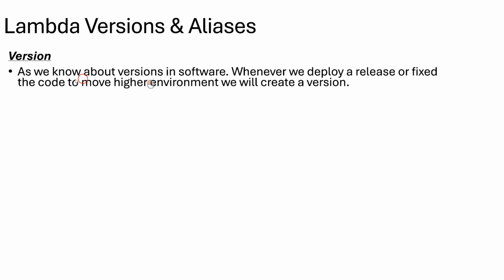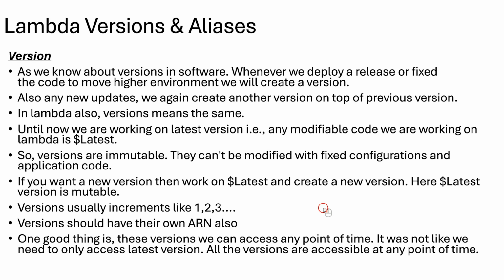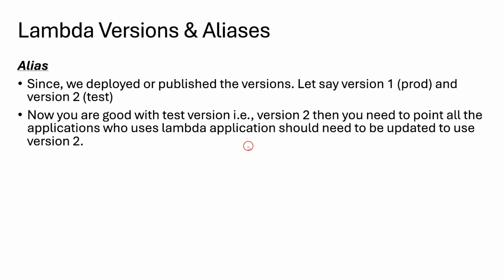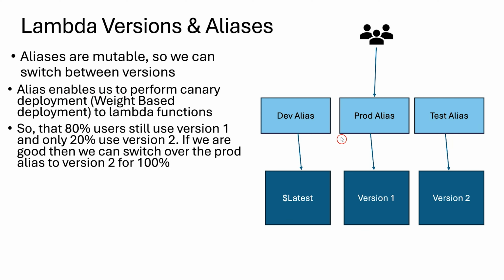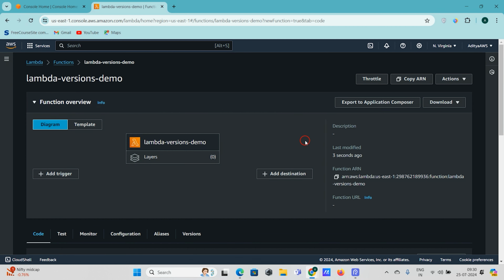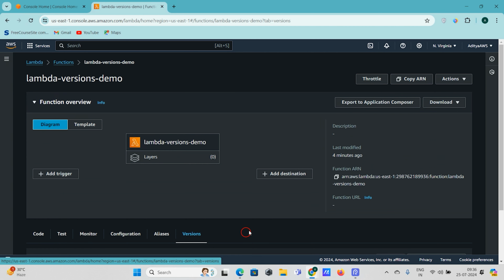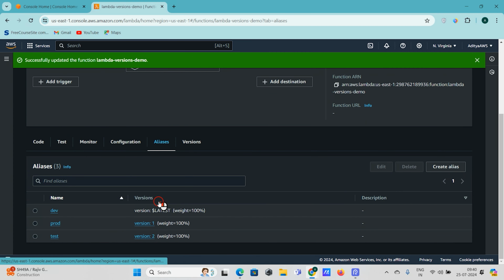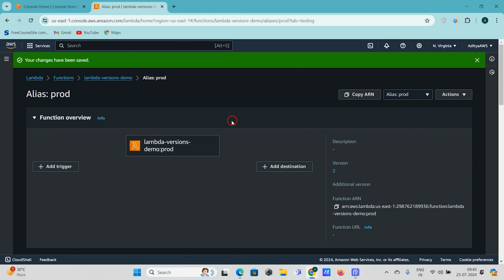Master Serverless : AWS Lambda Versions & Aliases: Deploy & Manage with Confidence (2024 Guide)!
Elevate your Lambda deployment strategy with Episode 16 of our AWS course!

Unleash the power of versions and aliases:

Understand the lifecycle: Learn how versions and aliases work together for seamless updates.
Manage traffic: Control traffic distribution across different Lambda function versions.
Hands-on mastery: Create, manage, and test Lambda versions and aliases through detailed labs.
No prior AWS experience required! We'll break down the concepts step-by-step, empowering you to deploy and manage Lambda functions effectively.

Bonus: Learn valuable tips for implementing canary deployments and blue/green deployments using Lambda versions and aliases. ✨

Whether you're a developer, architect, or DevOps engineer, this episode is your key to mastering AWS Lambda versions and aliases!

Click now & ensure zero-downtime deployments with confidence!

Welcome to Episode 16 of our AWS Comprehensive Course! In this detailed hands-on tutorial, we explore AWS Lambda versions and aliases. Learn how to manage and deploy different Lambda function versions, and how to use aliases for smoother deployments and traffic shifting. Perfect for both beginners and experienced users, this episode will deepen your understanding of AWS Lambda management.